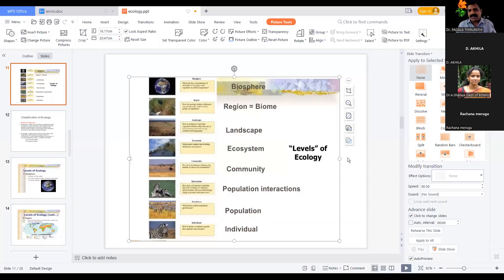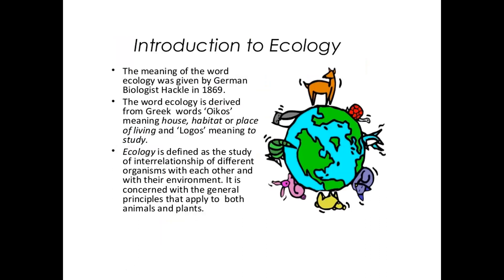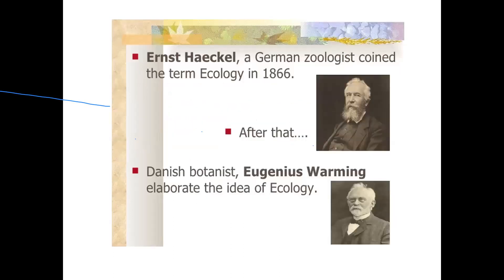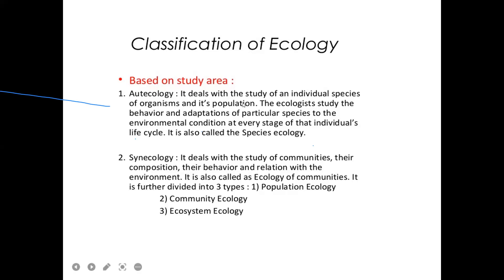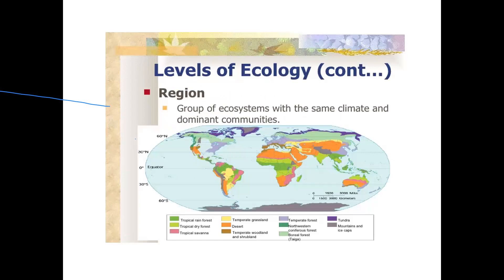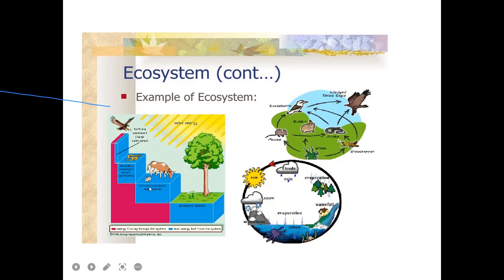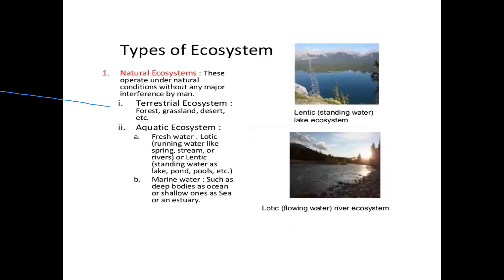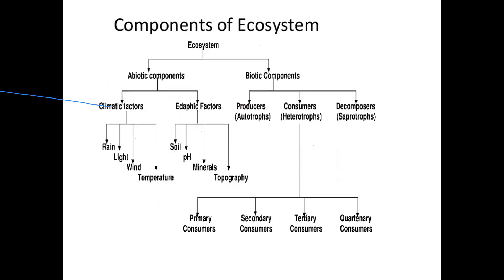BOTANY FREE ONLINE COACHING - ECOLOGY & BIODIVERISTY - ECOLOGY & ECOSYSTEM - CPGET-2022